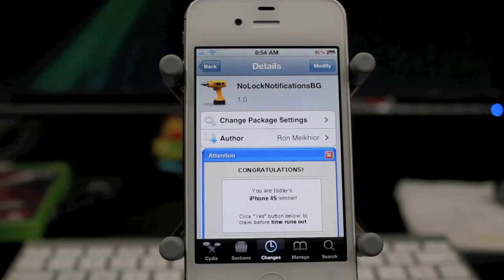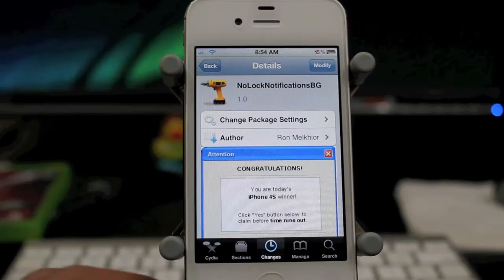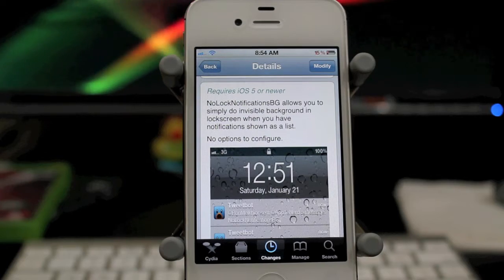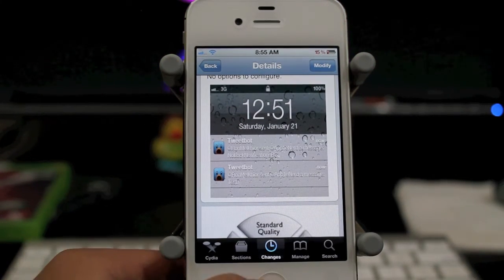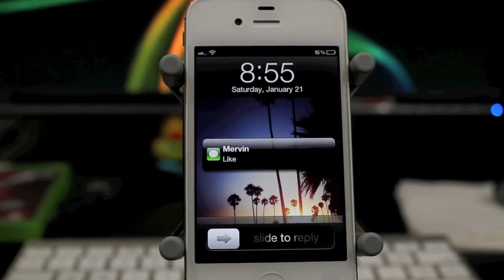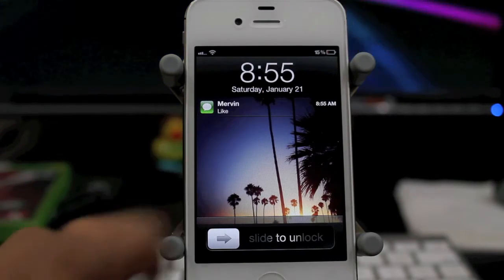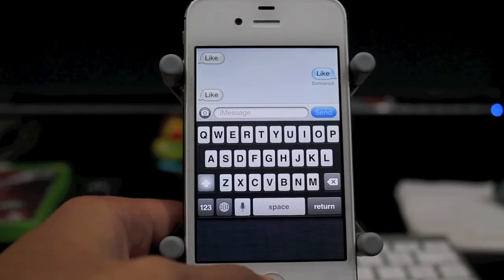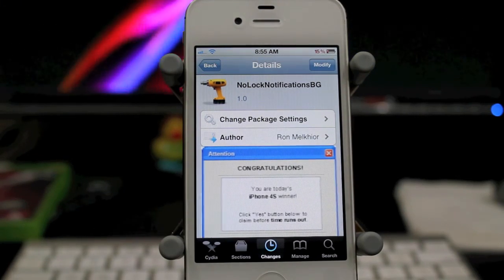NoLockNotificationsBG Transparent Notifications On Your Lockscreen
Price:Free
Creator:Ron Melkhior
Tweak:NoLockNotificationsBG
Source:BigBoss Repo